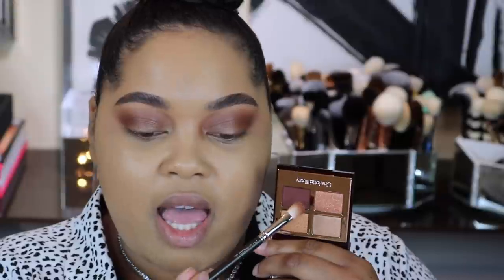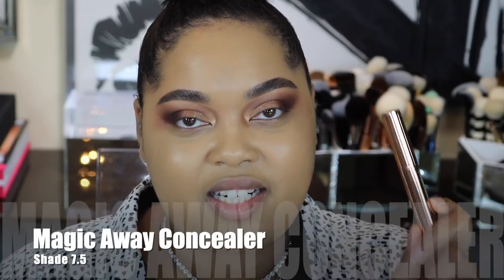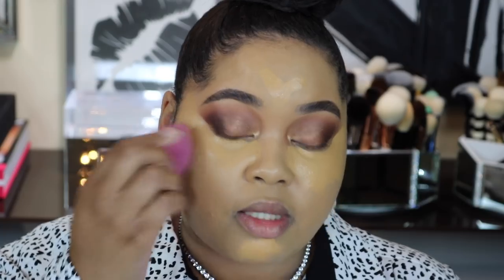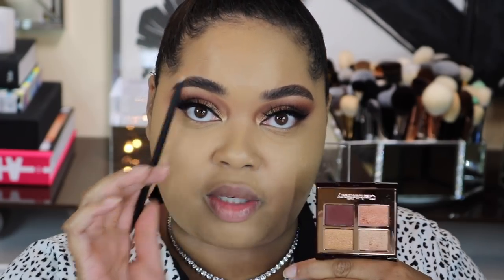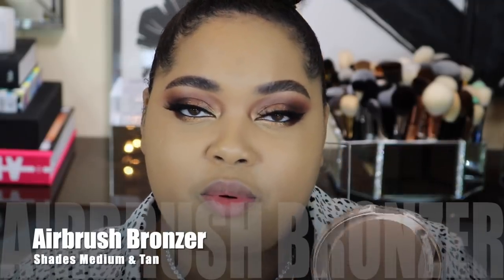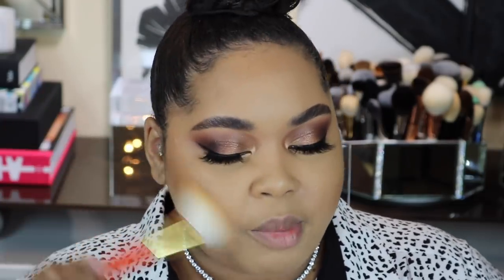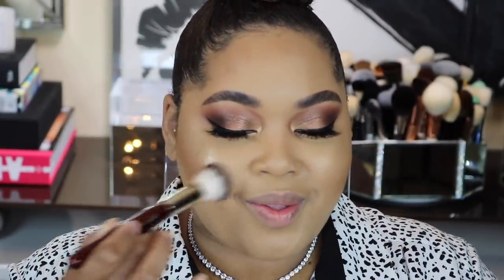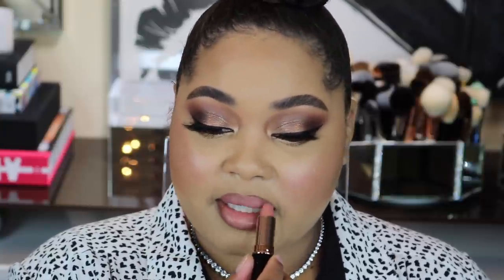Full Face Glam Using Charlotte Tilbury | Kelsee Briana Jai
What's up Kel Belles! In today's video, I am collaborating with Charlotte Tilbury to create a full glam look using her products! Watch to see which items I opted to use to! Thank you again to Charlotte Tilbury! Enjoy! Smooches, Kelsee

More Videos From Me, Kelsee Briana Jai//

0:00 Introduction
1:17 Charlotte's Magic Cream Moisturizer
1:36 Charlotte's Magic Cream Light Lightweight Moisturizer
2:29 Airbrush Flawless Foundation
4:00 Eyes to Mesmerise Amber Gold
4:23 Luxury Palettes Desert Haze & Queen of Glow
6:25 Magic Away Concealer Shade 7.5
7:24 The Feline Flick Panther
8:31 Airbrush Flawless Finish Powder 2 Medium
8:51 Airbrush Bronzer Shades Medium & Tan
9:58 Pillow Talk Lip & Cheek Glow Colour of Dreams
10:55 Lip Cheat